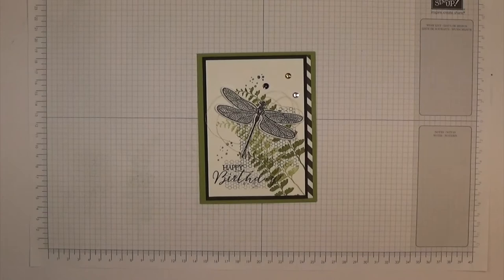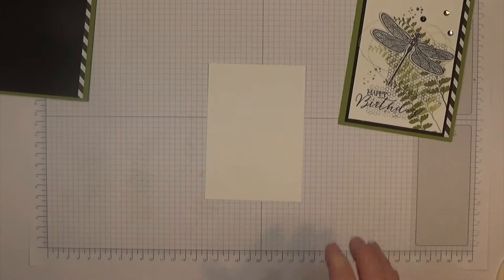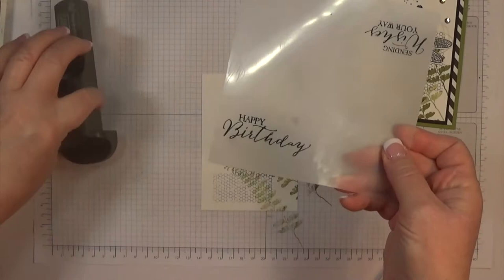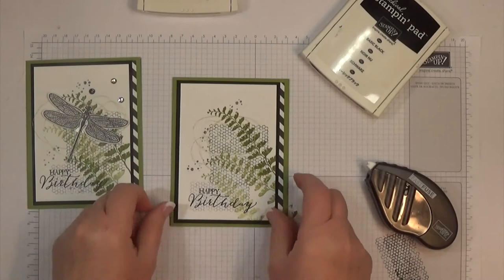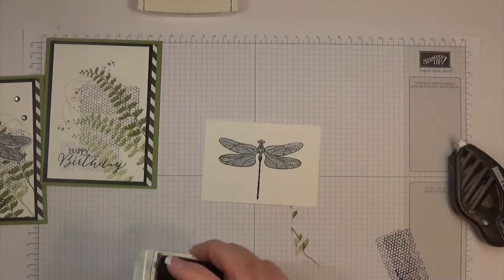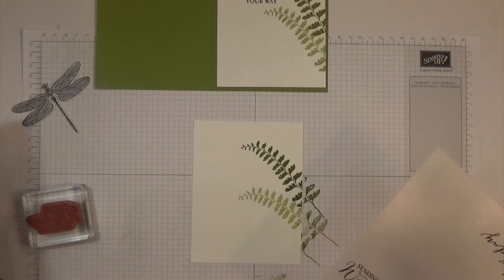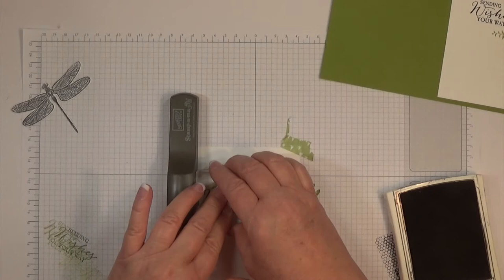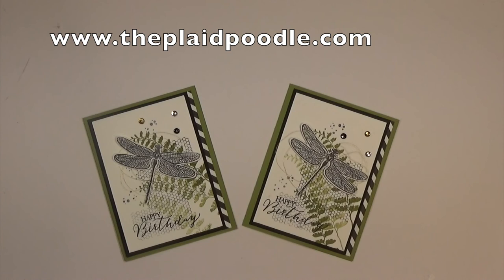Stampin' Up! Butterfly Basics with Dragonfly Dreams Card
Handmade birthday card made using the Stampin' Up! Dragonfly Dreams stamp set. for project recipe.